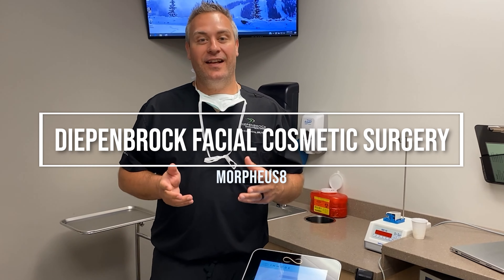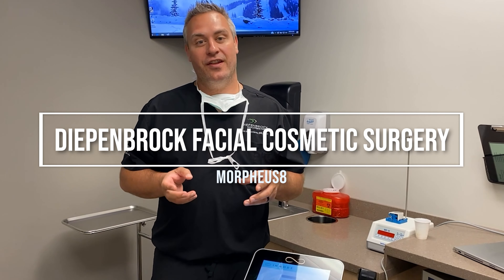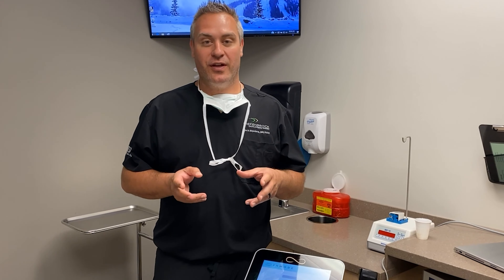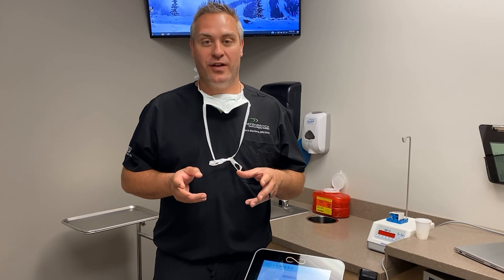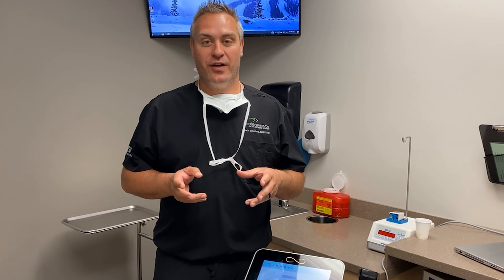Morpheus8 with Dr. Diepenbrock Fort Wayne and Warsaw Indiana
Dr. Diepenbrock explaining what Morpheus8 is AND watch him in action during a treatment!

Diepenbrock Facial Cosmetic Surgery
Fort Wayne and Warsaw Indiana